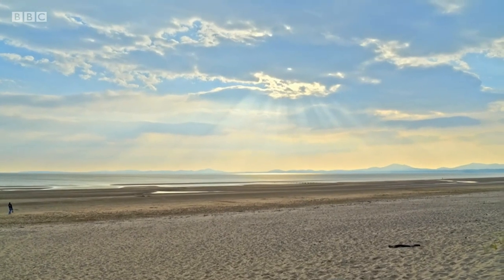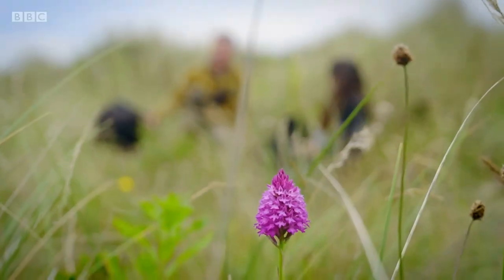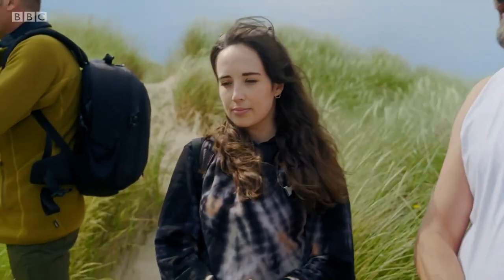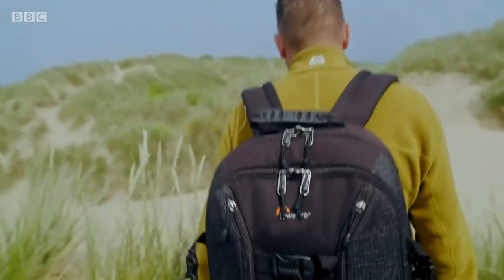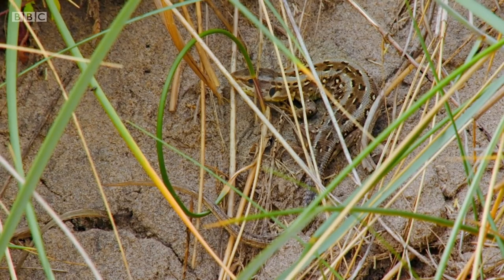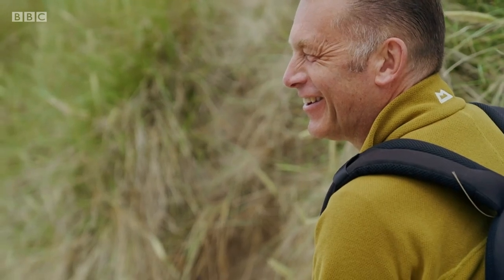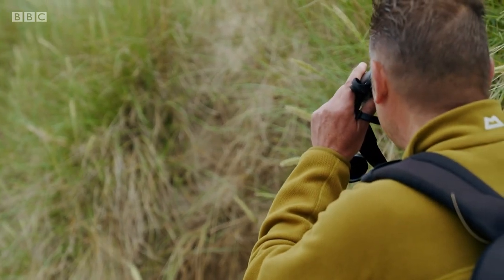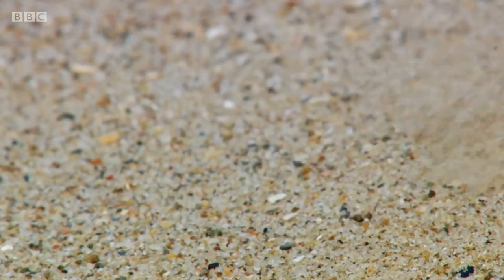Sand Lizards on Chris and Meg's Wild Summer (2021)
Chris and Meg visit the sandy dunes to see sand lizards, they're joined by Pete Hill of the Amphibian and Reptile Conservation Trust to give them a helping hand in spotting them.